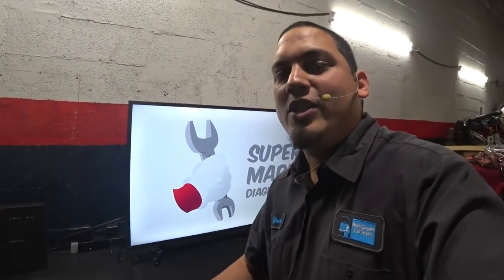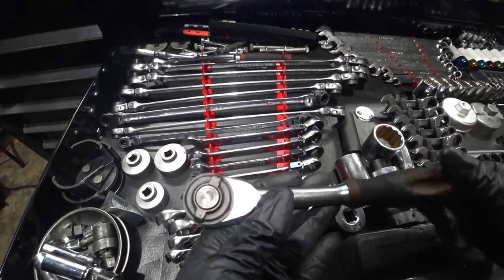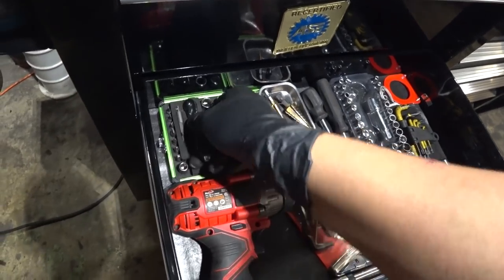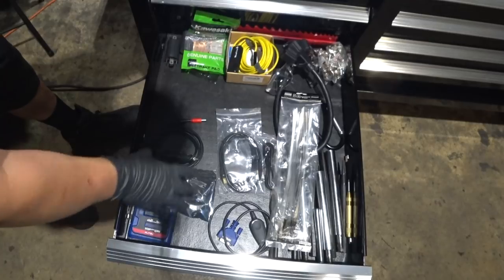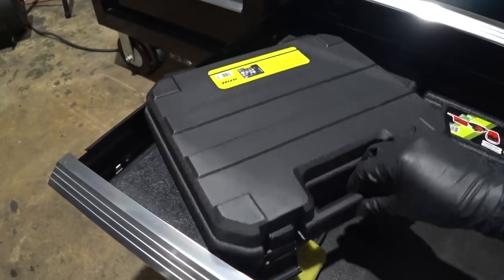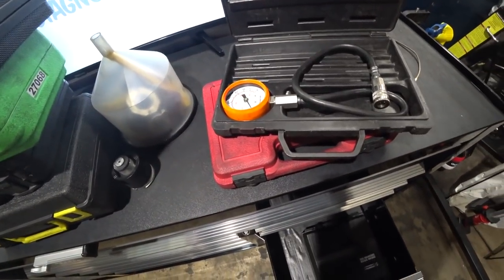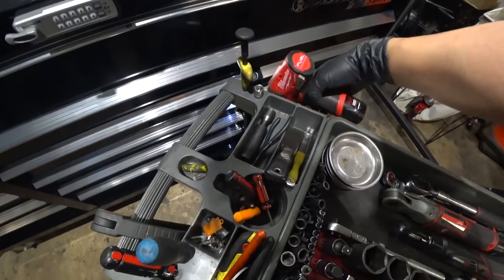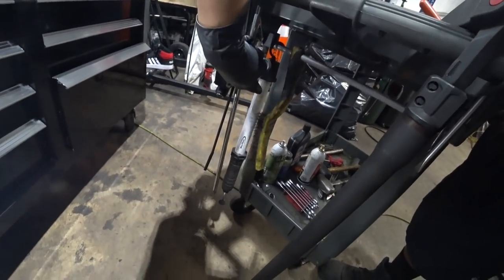TOOL BOX TOUR!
Today we're going to do a tool box tour on my Cornwell PRO 76" box.

Facebook.com/supermariodiagnostics